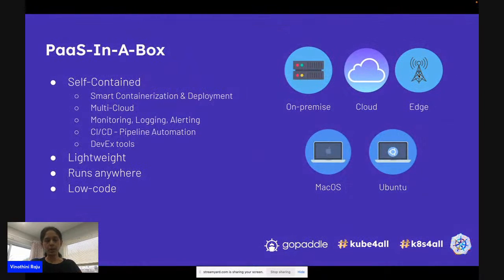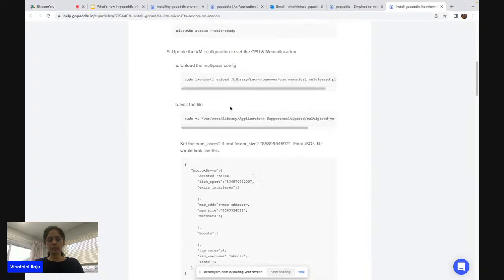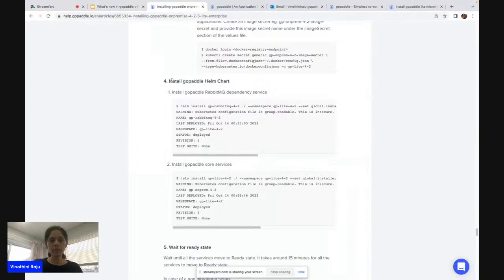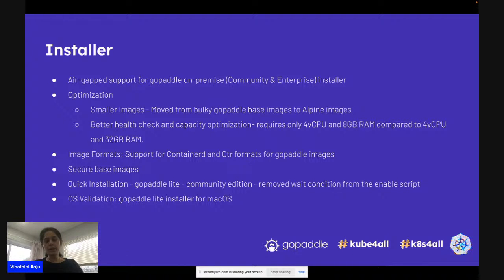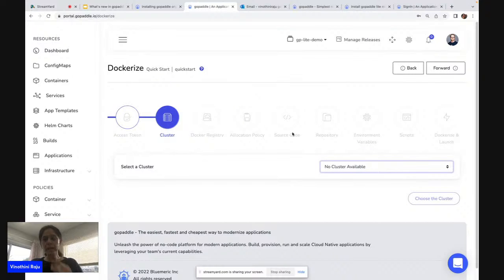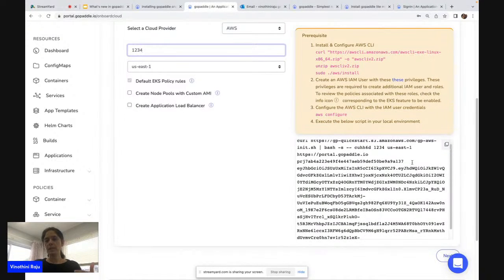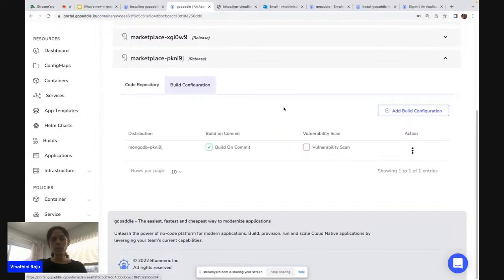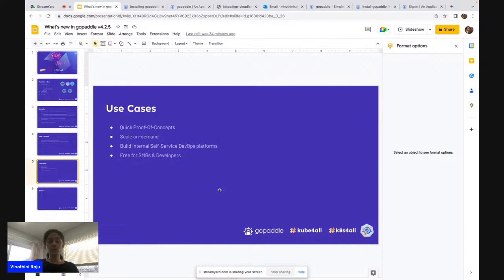What's new in gopaddle v4.2.5 ?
Briefing on the new capabilities in gopaddle v4.2.5